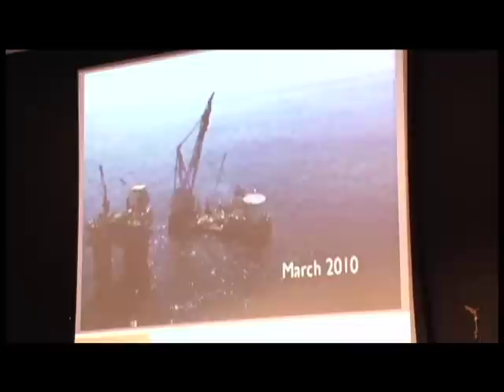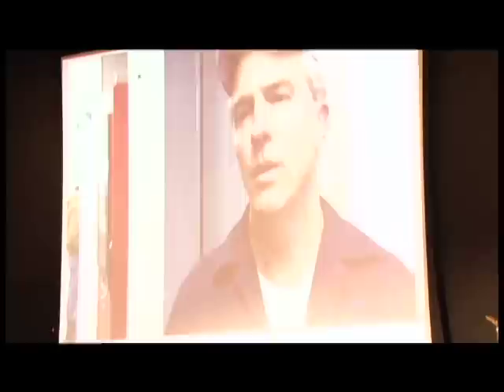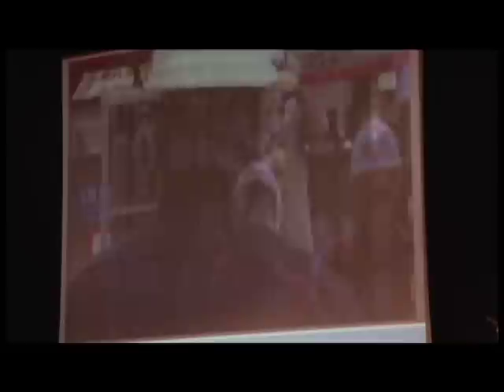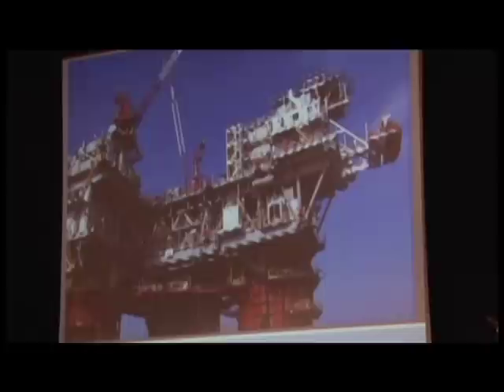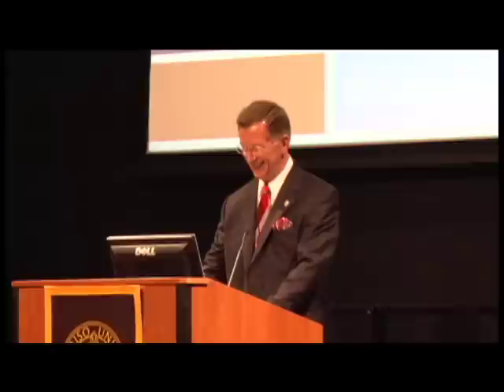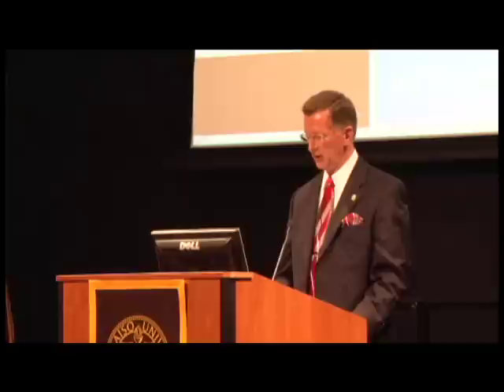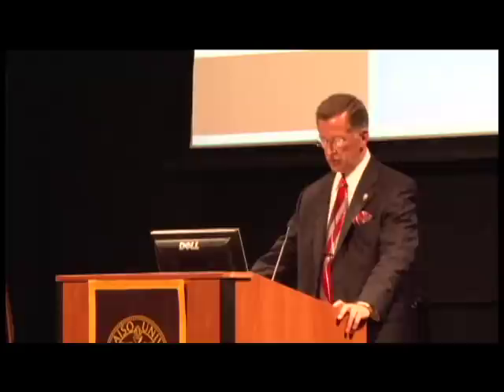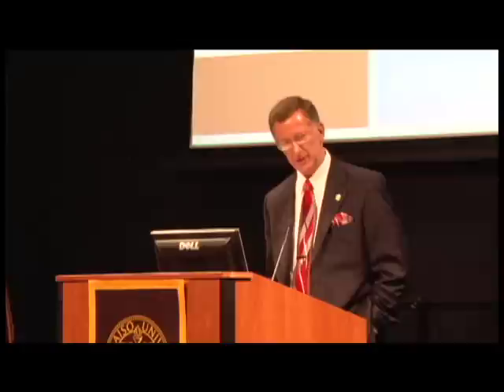The Arnold Moeller Lecture-Part II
T. Paul Bulmahn, the founder, chairman and chief executive officer of ATP Oil & Gas Corp. and a 1965 Valparaiso University graduate, presented the 2010 Arnold H. Moeller Lecture. Bulmahn discuss how ingenuity and innovation are keys to success in his address "Rise to the Challenge."